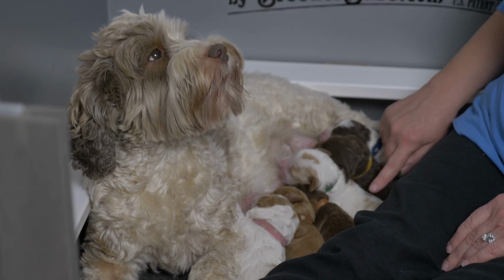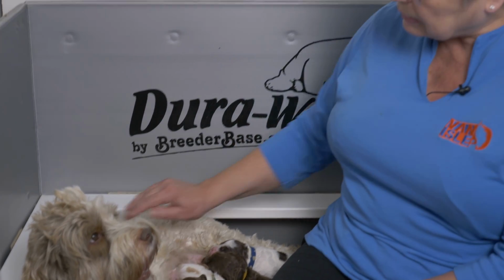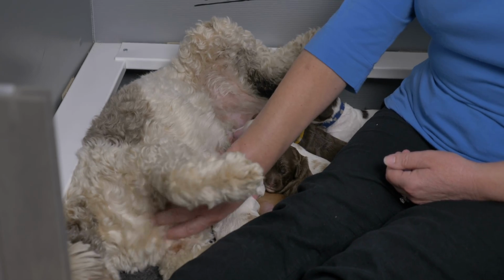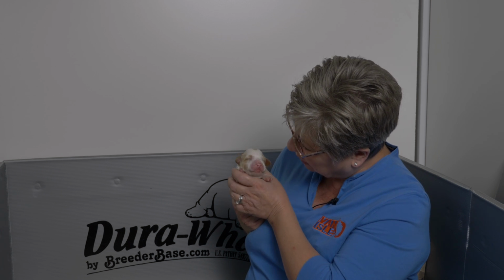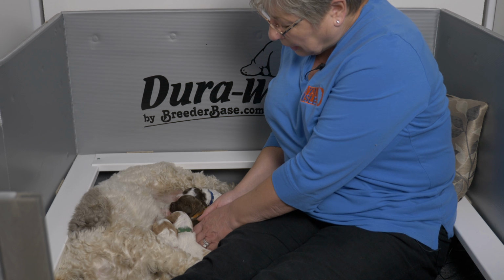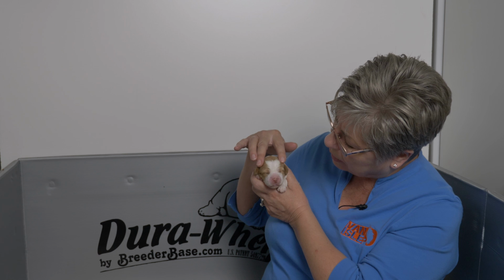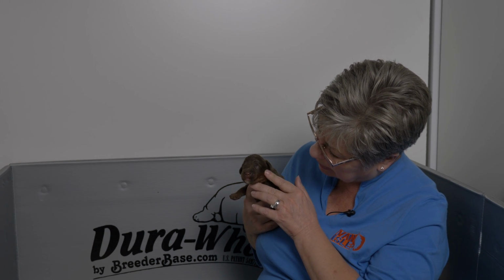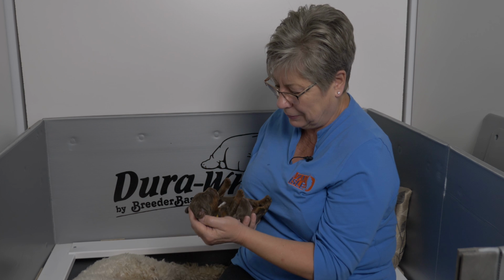See mini labradoodle puppies at 1 week old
The mini Australian labradoodle puppies from the Rainbow litter at Van Isle Doodles are a week old!

These labradoodle puppies have already reached an important milestone!  Watch this YouTube video to find out what it is.

Learn more about the sable pattern in Australian labradoodle puppies.  Listen as Claire explains why a chocolate labradoodle puppy with the sable allele can look like a phantom labradoodle puppy but change over time.

Watch the puppies and how relaxed they are even when Claire holds them upside down.

Laugh when you see the size of the tummies on these plump, healthy labradoodle puppies.

Learn how feeding a raw dog food diet to the Mama labradoodle for this litter of mini labradoodle puppies helps the puppies grow and develop.

Learn more about our multigen Australian Labradoodle puppies!